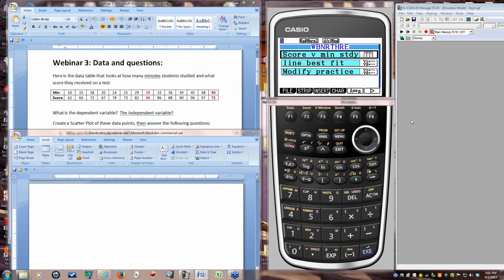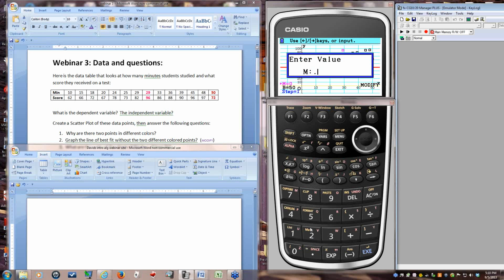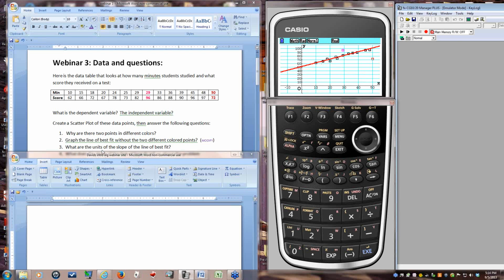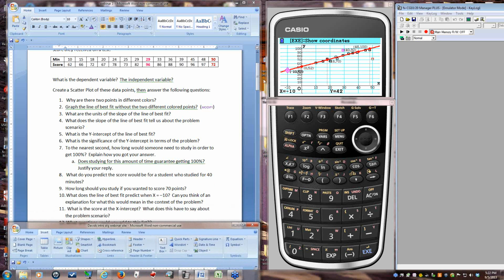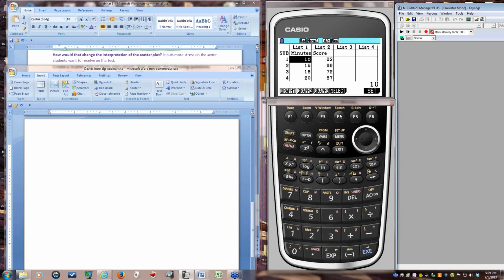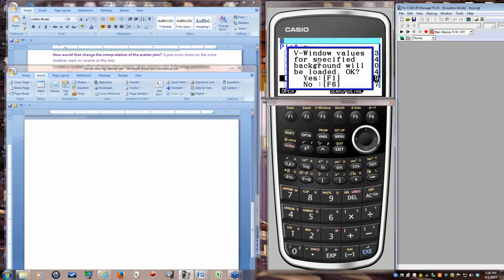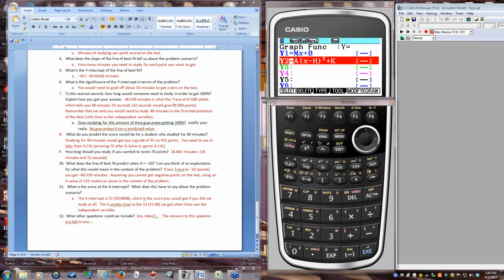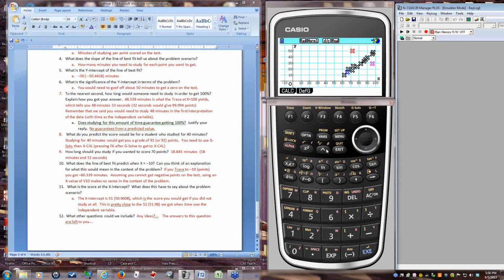Scatterplots and Lines of Best Fit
Using the Modify feature on the Casio Prizm, we will investigate what makes a Line of Best Fit.  Special attention will be given to the significance of the slope and y-intercept as well as the technique of using stats plots as backgrounds for the Graph application.